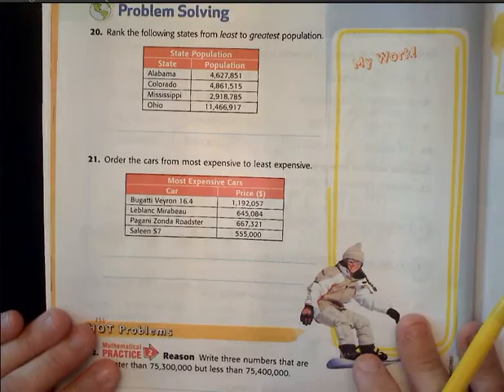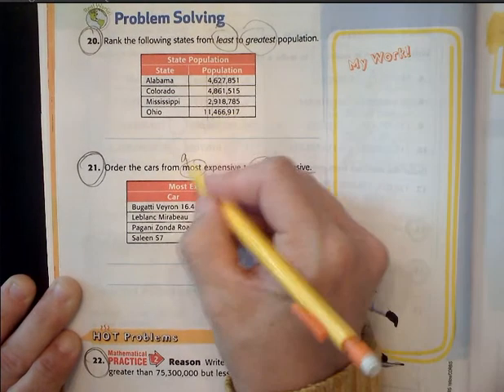MyMath Ch1 Lesson 2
Pages 17-20 in MyMath